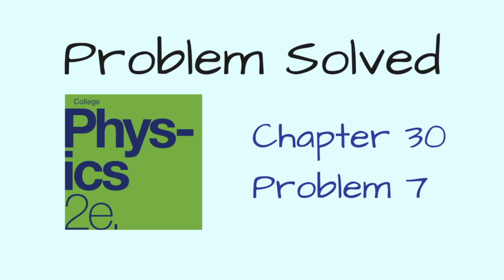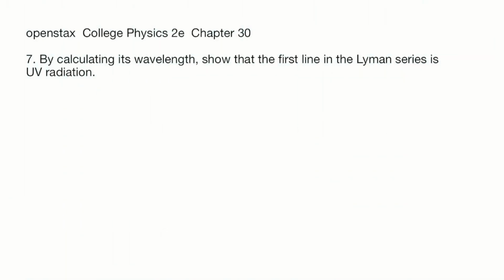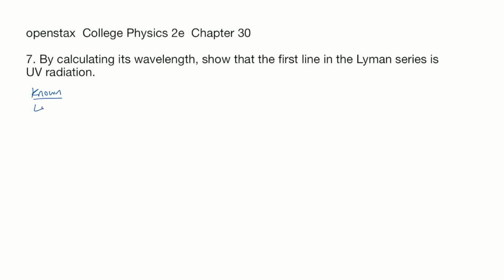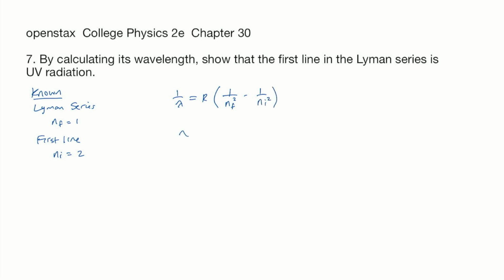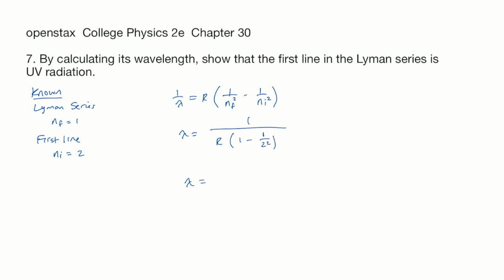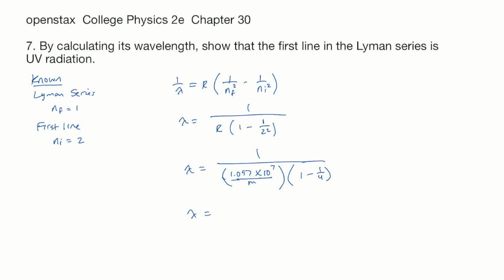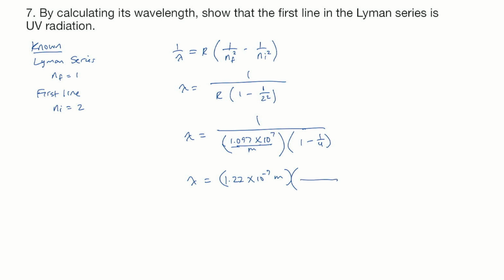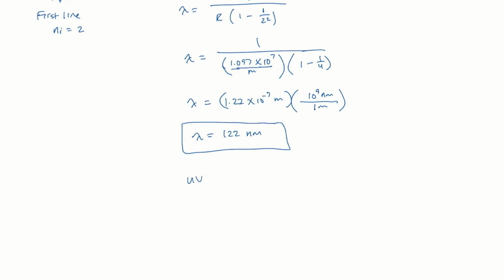Problem 7 from Chapter 30 of College Physics 2e by OpenStax - By calculating its wavelength, show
7. By calculating its wavelength, show that the first line in the Lyman series is UV radiation.